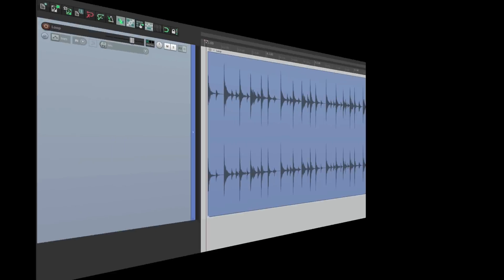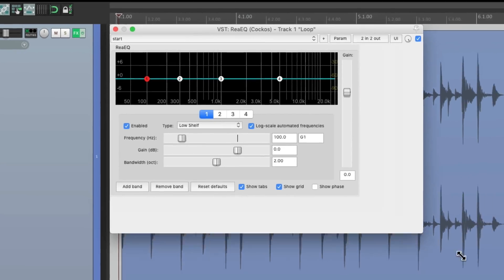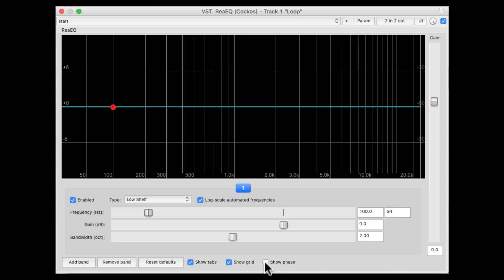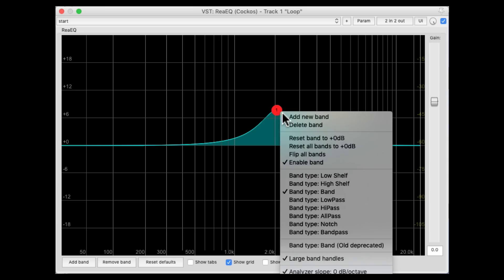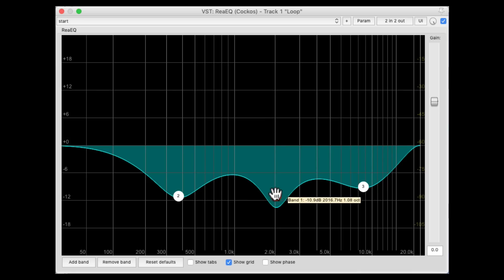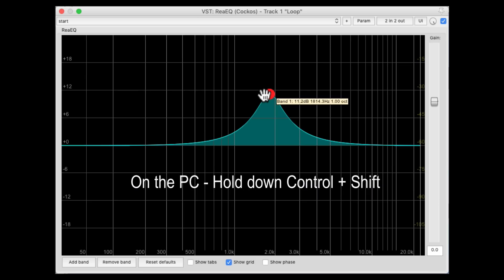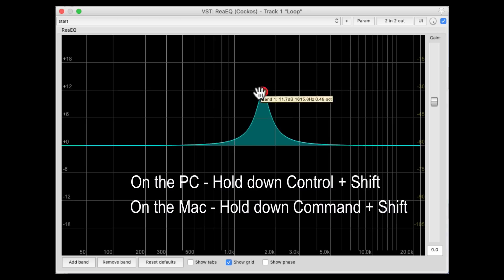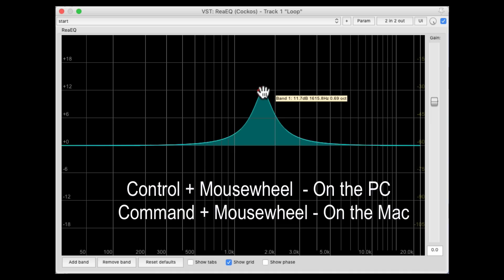ReaEQ - Advanced Controls in REAPER